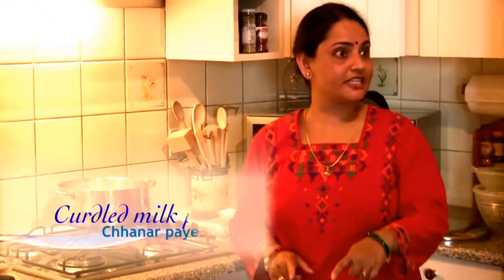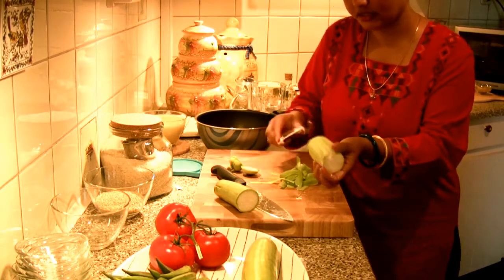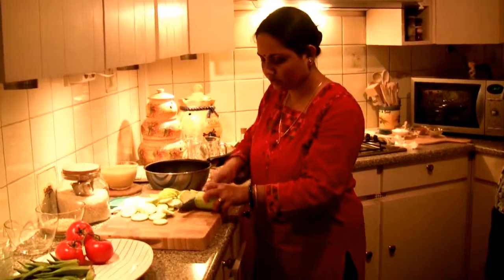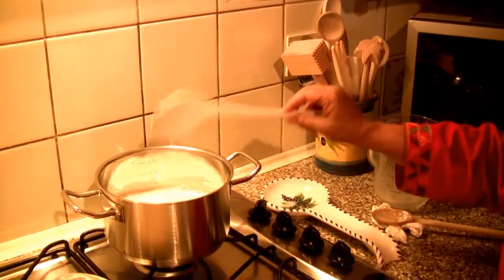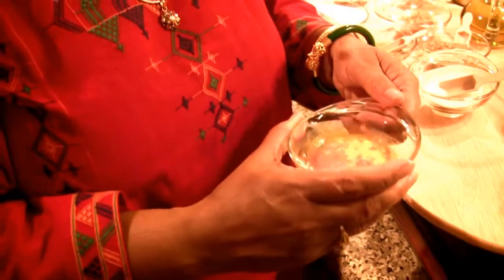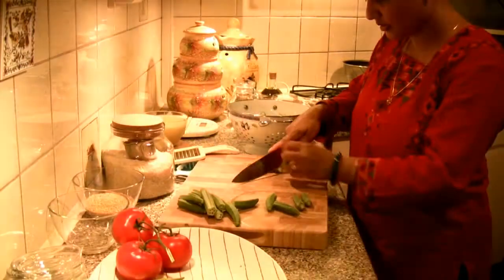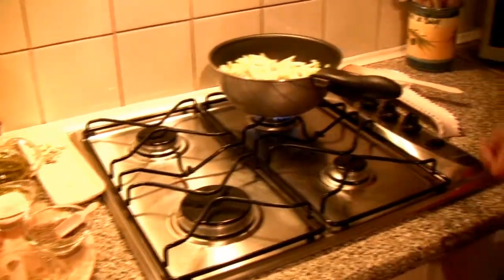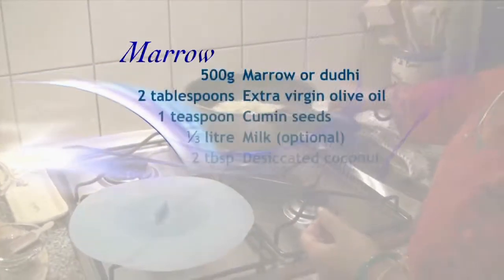How to cook Indian food recipes Part 1